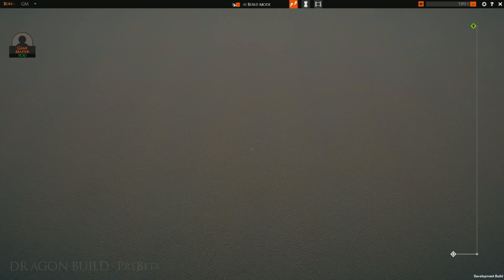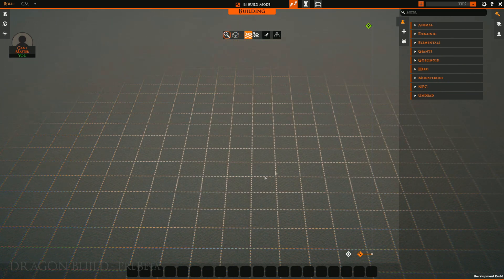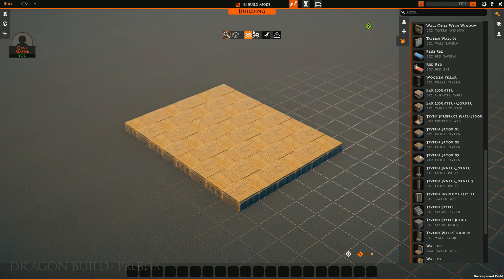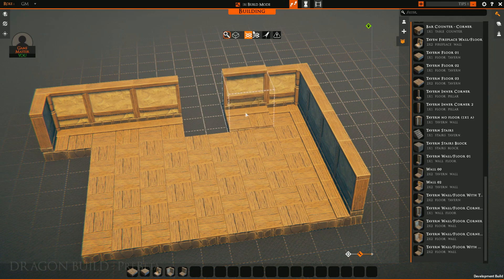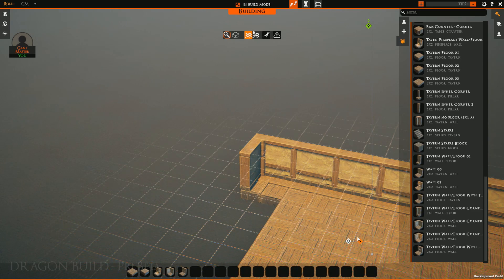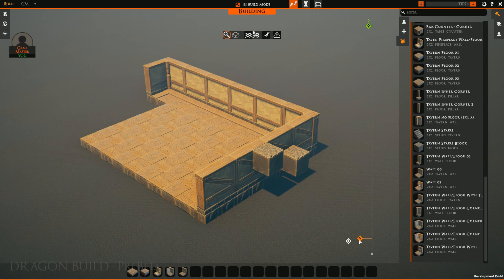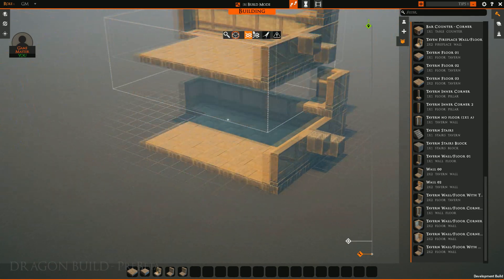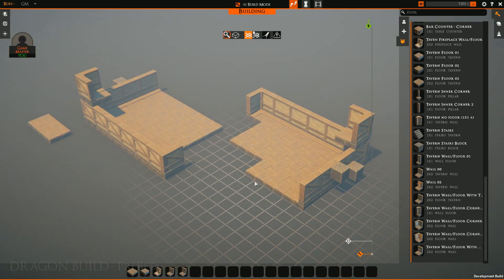TaleSpire Beta - GM Tips #2 - Building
GM Tips for TaleSpire - Using the Building Tools

Forgot to cover it - Clicking the mouse wheel (middle click) while a piece is in your hand will rotate it!